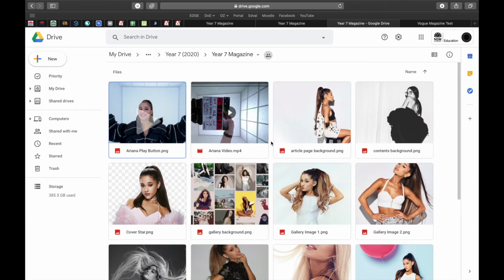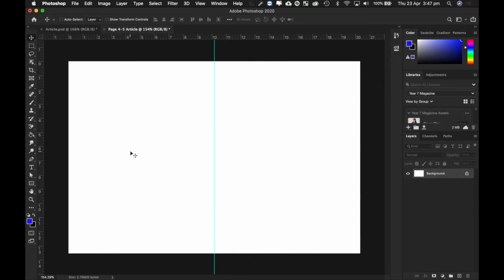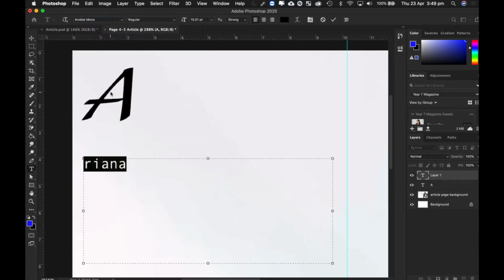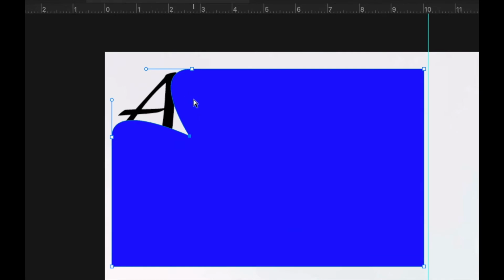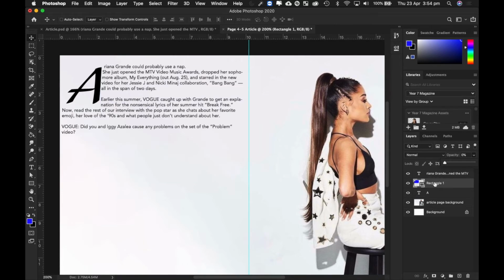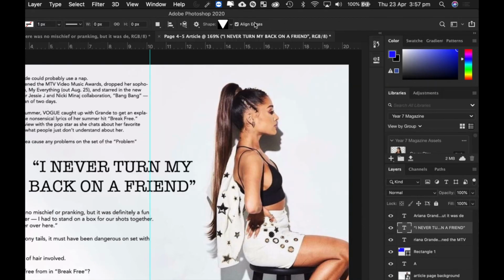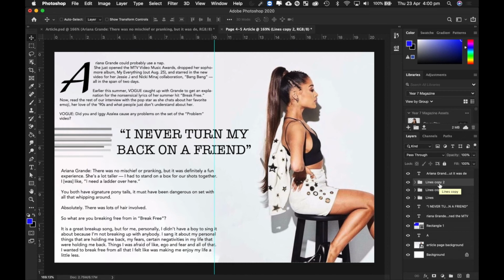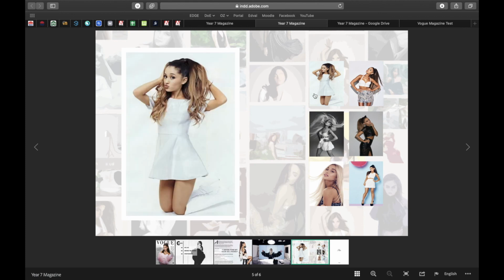Digital Magazine | Part 4 - Magazine Article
The assets for this tutorial can be found in this google drive folder.